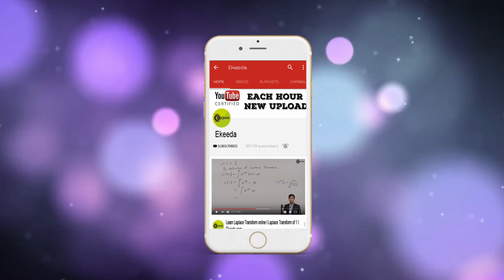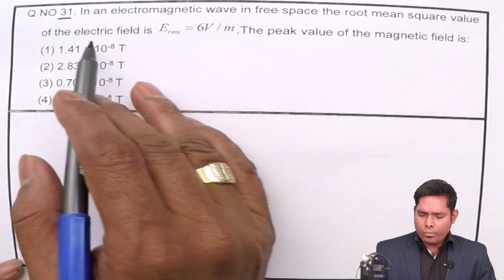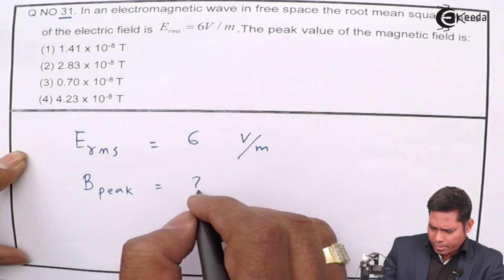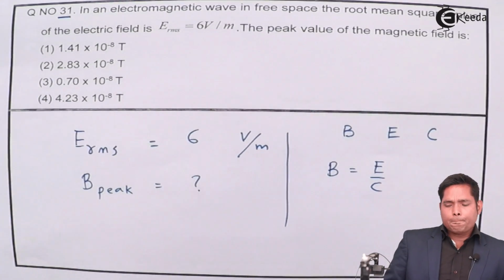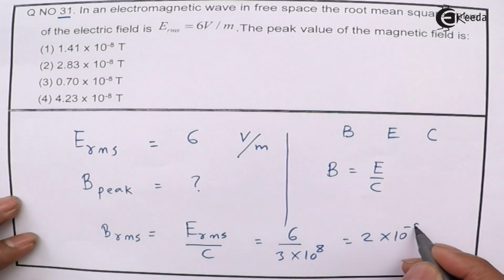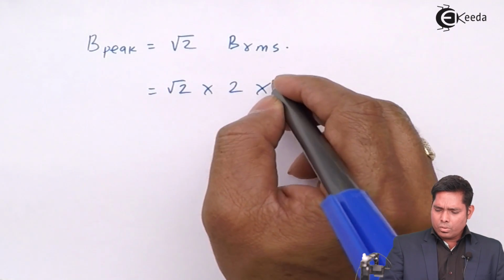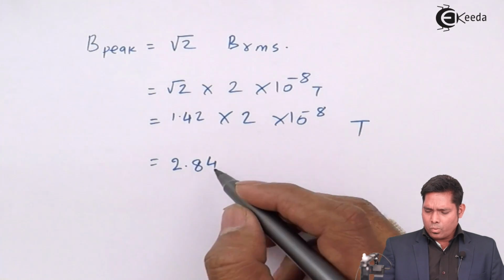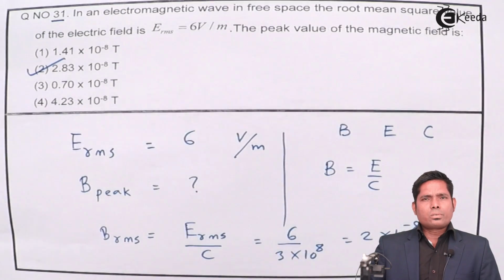NEET 2017 Physics Paper Solution - Question 31 - NEET Physics Paper Video Solution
Happy Learning : )